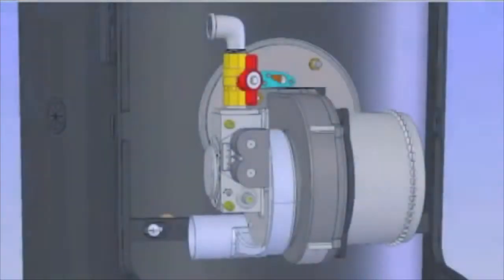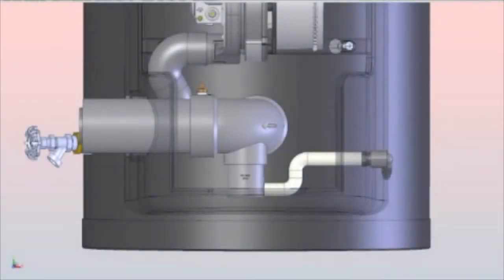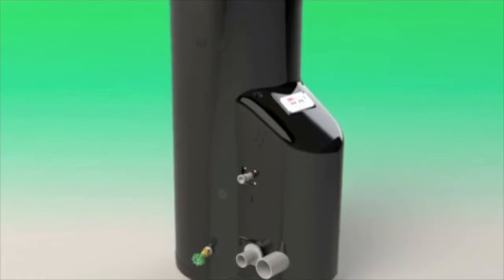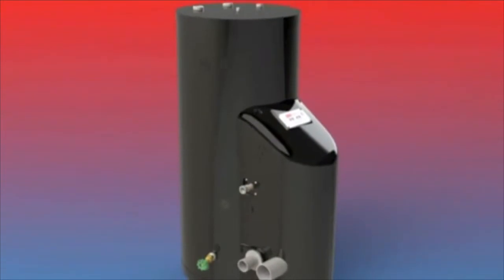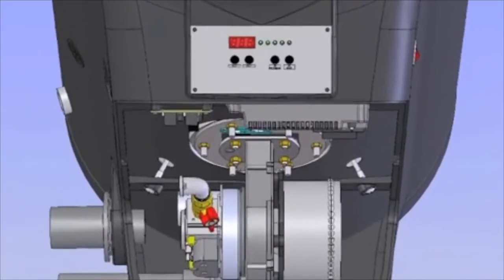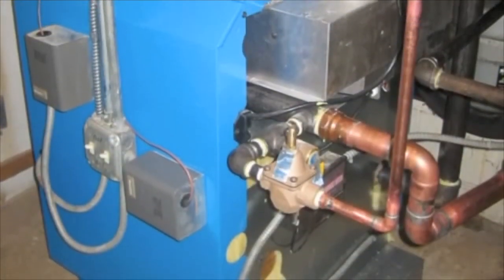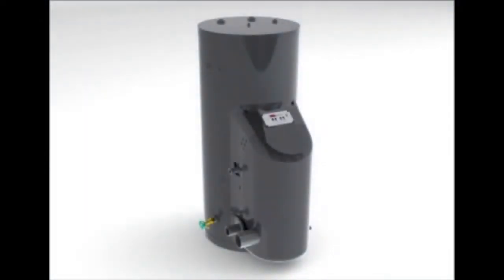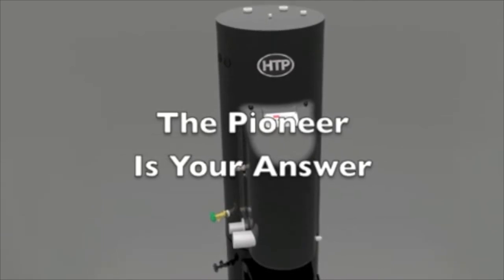High Efficiency Pioneer - Part 2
The Pioneer is a trailblazing appliance that installs like a mid-efficiency boiler with the performance of a high efficiency product. Its modulation provides a five to one turndown ratio. With its sleek profile and appliance finish, this modulating condensing heater combines the advantages of thermal mass with the simple installation and maintenance of a cast iron boiler.

"Welcome to the Show", "Beach Bum", "Cold Funk"